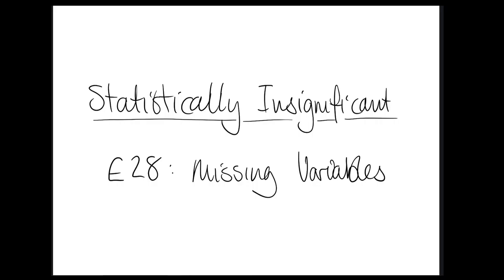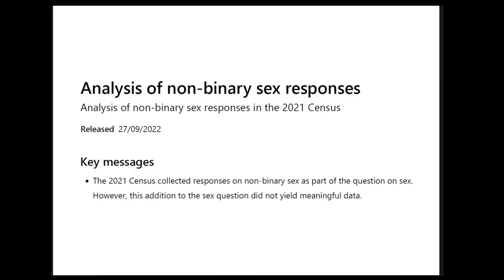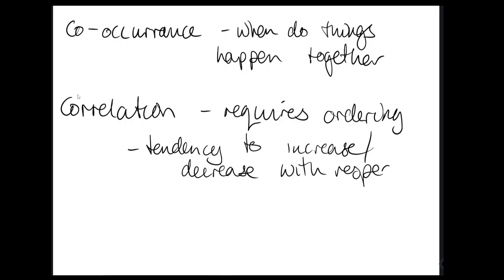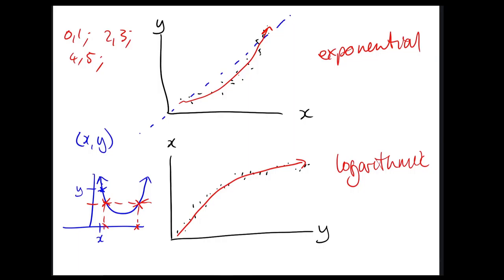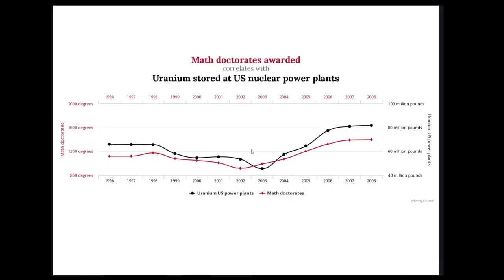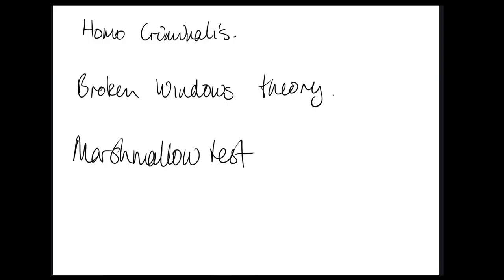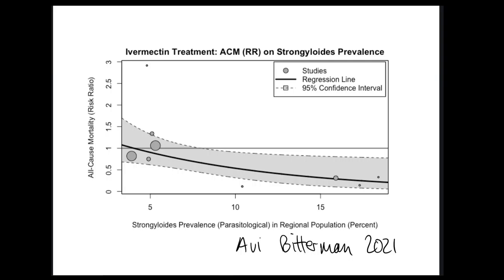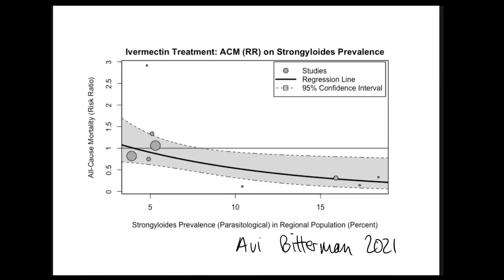E28: Missing Variables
Statistics can't see causal relationships directly, but that doesn't mean we can't reason about them. We look at the sorts of errors that get made in explanations of stuff, and a bunch of case studies ranging from being gay and doing crimes to COVID.

References:
Thacher, D. (2003). Order maintenance reconsidered: Moving beyond strong causal reasoning. J. Crim. L. & Criminology, 94, 381.
William Bratton, George Kelling (December 2014). "Why we need Broken Windows policing". City Journal. Accessed 8th Oct 2022.
Wilson, James Q.; Kelling, George L. (March 1982). "Broken Windows". Accessed 8th Oct 2022.
Watts, T. W., Duncan, G. J., & Quan, H. (2018). Revisiting the marshmallow test: A conceptual replication investigating links between early delay of gratification and later outcomes. Psychological science, 29(7), 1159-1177.
Shoda, Y., Mischel, W., & Peake, P. K. (1990). Predicting adolescent cognitive and self-regulatory competencies from preschool delay of gratification: Identifying diagnostic conditions. Developmental psychology, 26(6), 978.
Beirne, P. (1993). Inventing Criminology: Essays on the rise of'homo criminalis'. SUNY Press.
Alexander, S. (2021) Ivermectin: much more than you wanted to know,

Bart can be found @SnitchinOrwell on Twitter